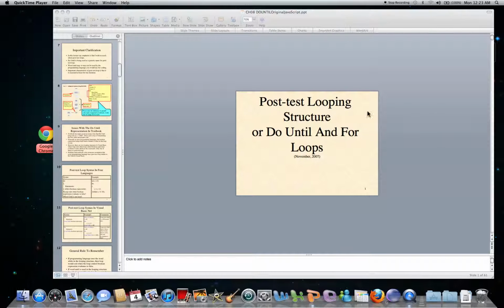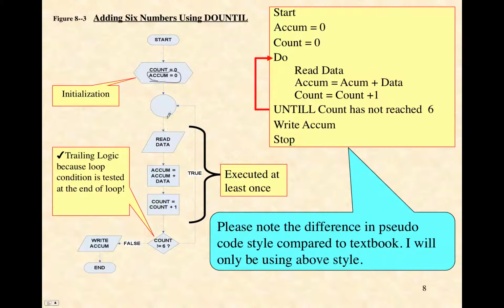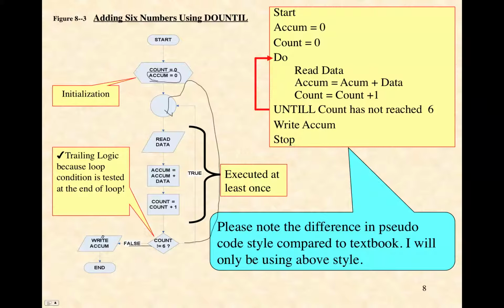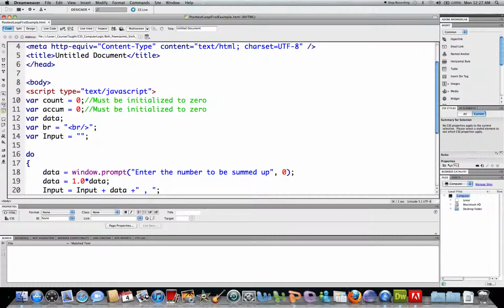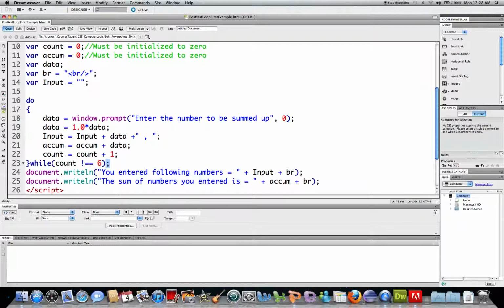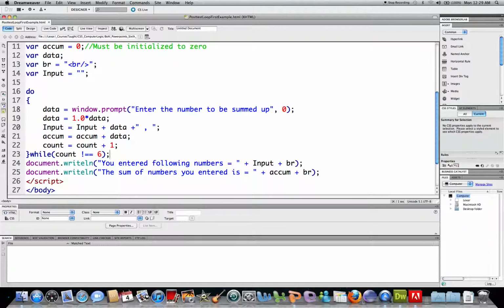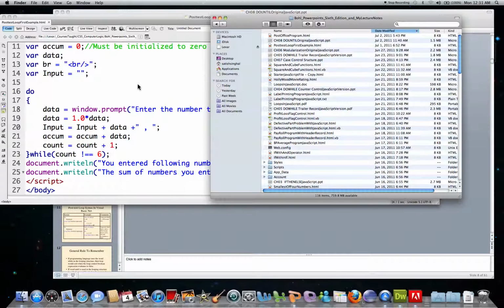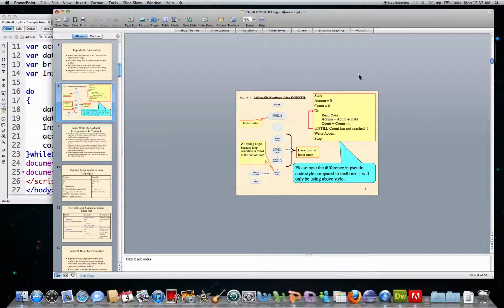Post Test Loops in Five Languages(C++ etc) and VB NET Part 2 of 3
This is the second  of video describing post test loops in C, C++, Java, C#, JavaScript and VB NET.